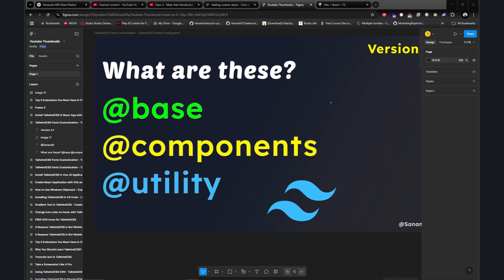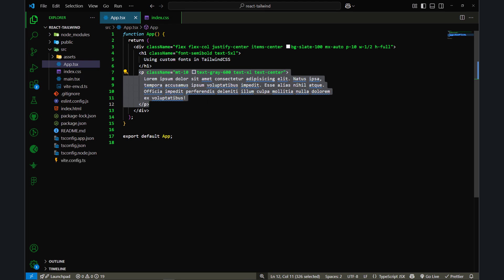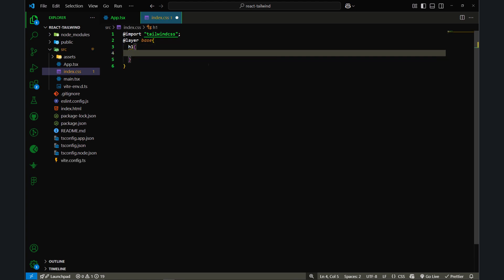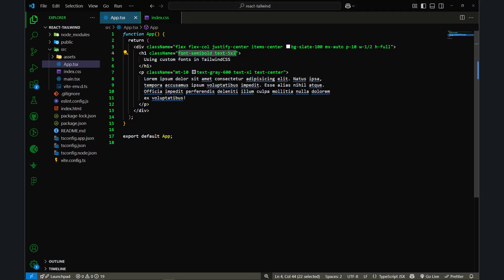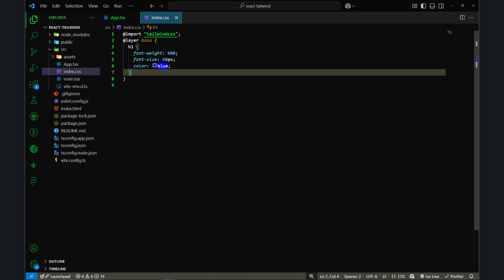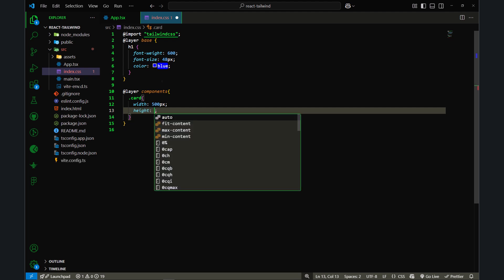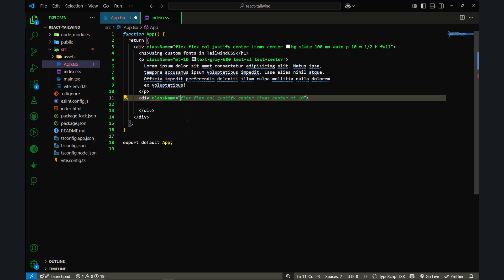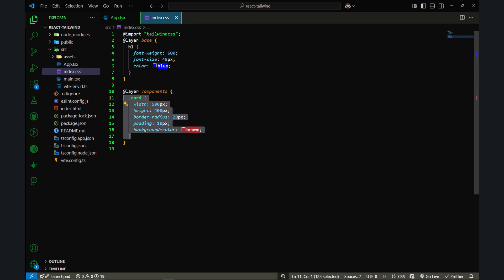Styling Base Elements in TailwindCSS v4 Layers in TailwindCSS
I have explained how to apply custom styles to base elements in this video. You will learn what @base and @components layers are in TailwindCSS and how you can benefit from these in your code.

The base layer in TailwindCSS version 4 is used to apply custom styles to base elements like heading, paragraphs or form elements.
Similar to the base layer, you can use the components layer to apply any custom styles to your components in the website. All you have to do is use the @base and @components layer in your index.css file.

I have also explained how these 2 layers are beneficial to keep the separate code for different elements.